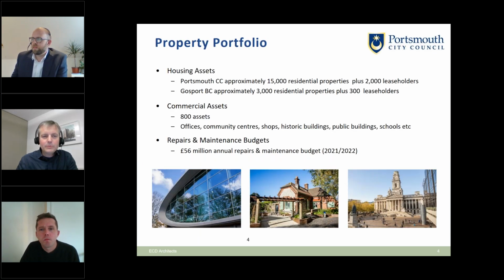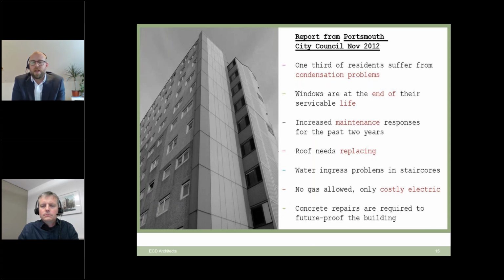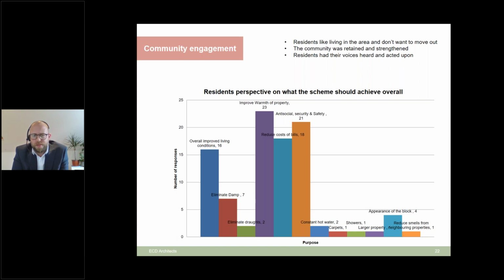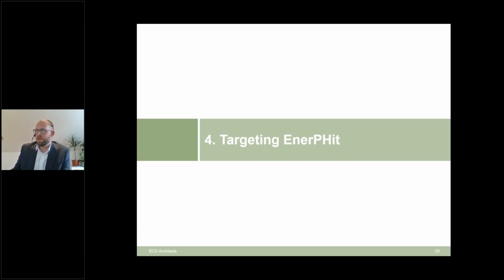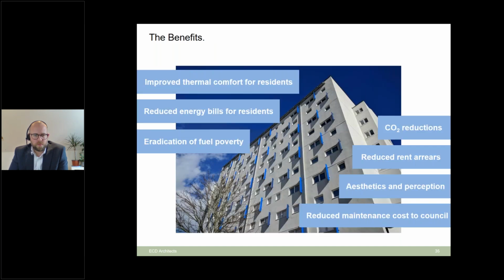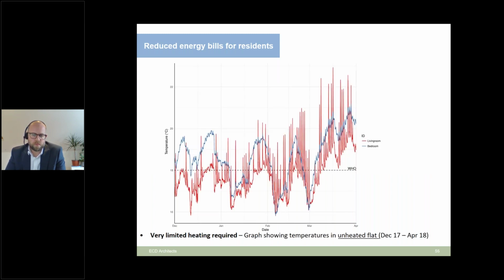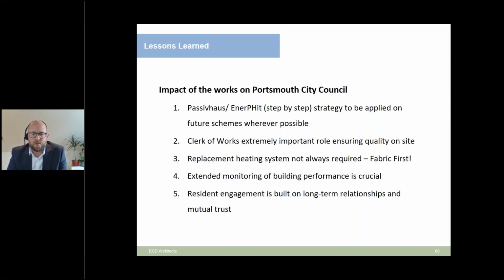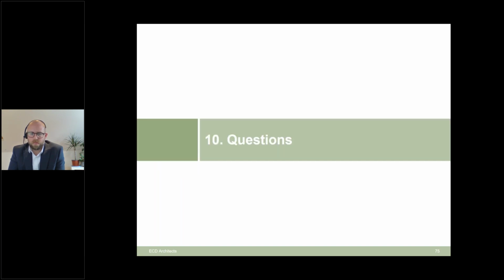Wilmcote House, 3 years on Reflections for the future of Retrofit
First aired: 7 October 2021

We hear from the project team who worked on Wilmcote House, 3 years on, who will deliver a case study on the project and their reflections for the future of retrofit.